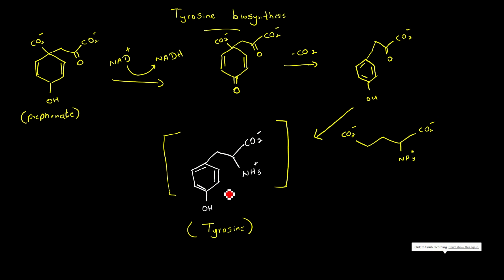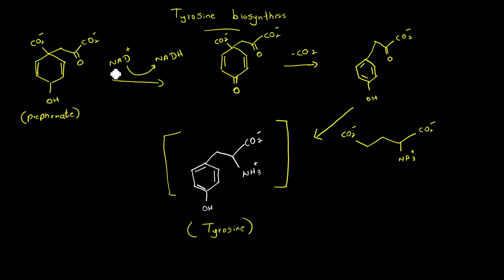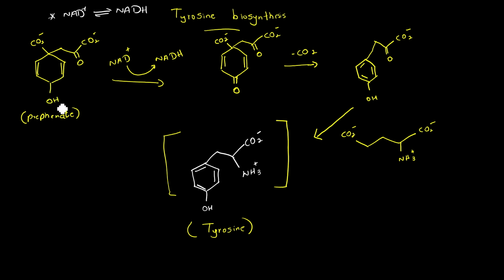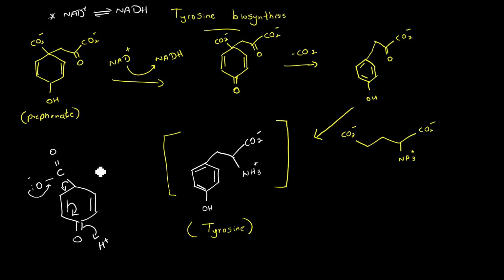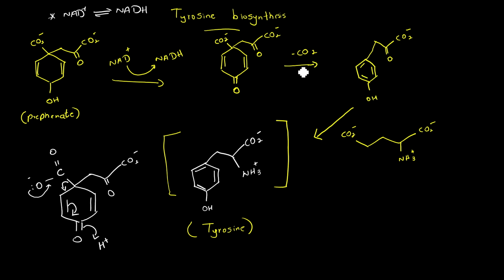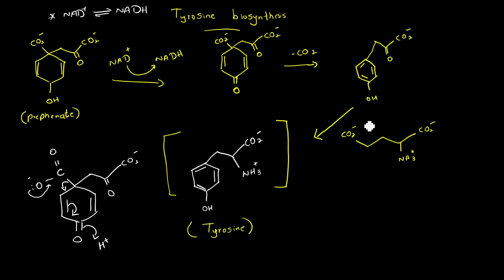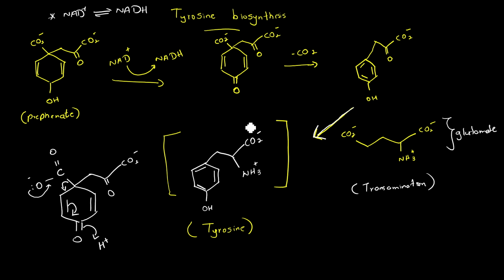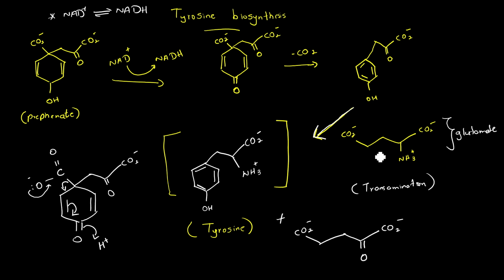Tyrosine biosynthesis (shikimate pathway) / biosynthesis part 8